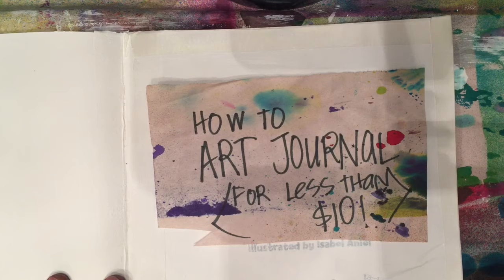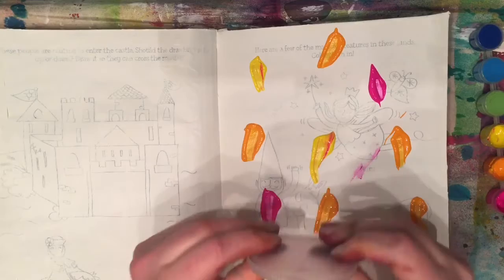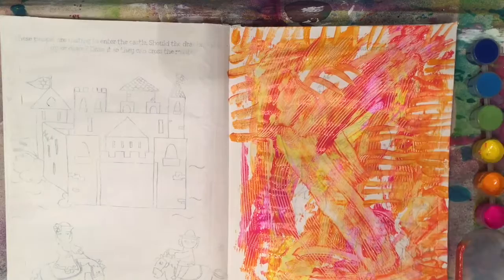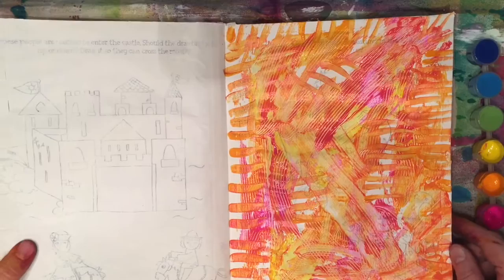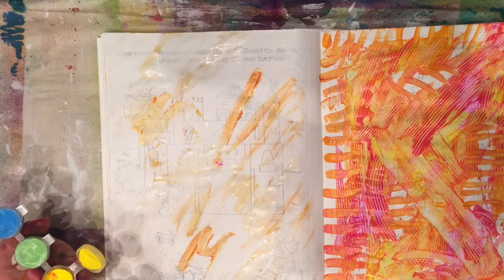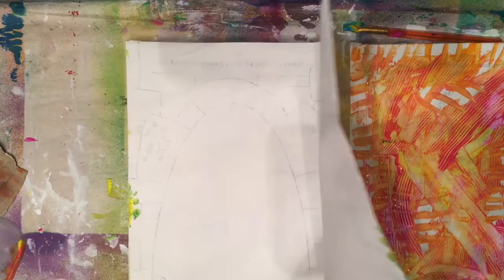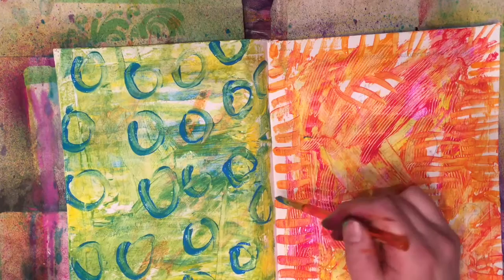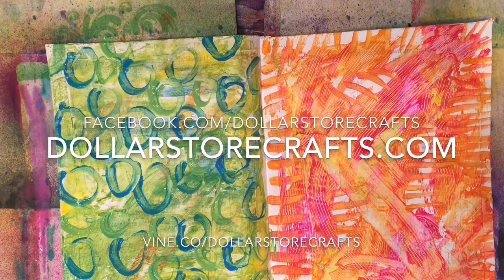Dollar Store Crafts: Your First Art Journal Page - Make a Mess ($10 Art Journal Part 3)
How to make an Art Journal for Cheap! In this episode we are going to start our first art journal pages, and your assignment is to just mess up a page! I walk you through the whole process so you can see the steps, and there are prompts for two art journal pages so you can get started.

This is the third video in my new series: How to Art Journal for Less Than $10